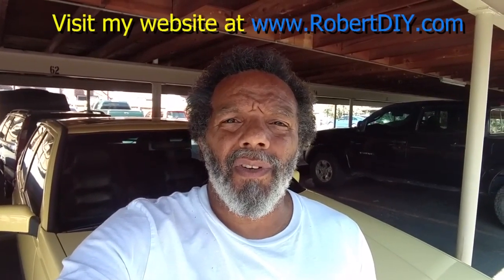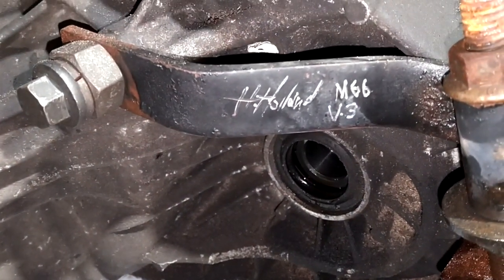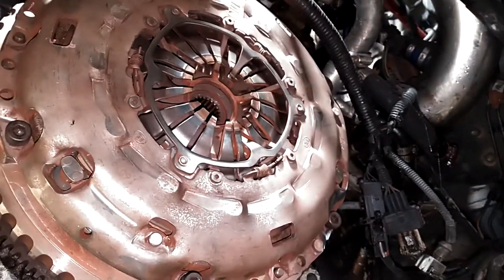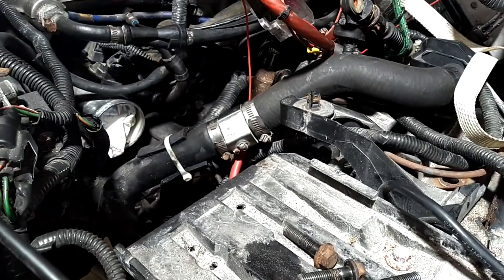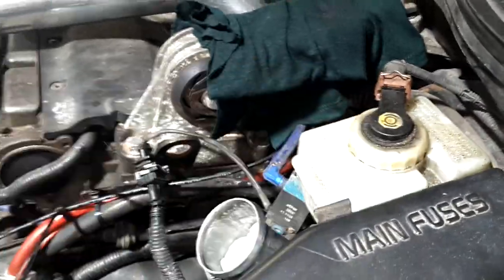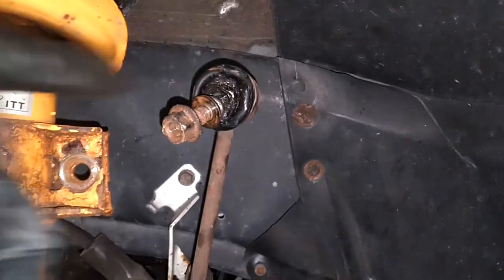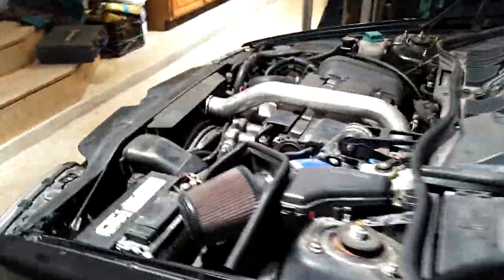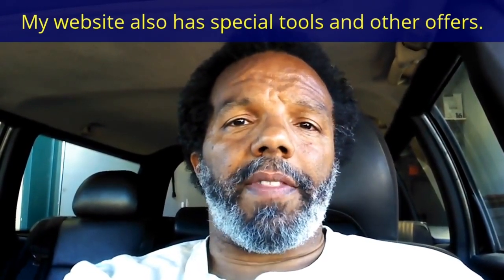Installed a clutch kit on a Volvo V70R with a M66 transmission, installed replacement lights, etc.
Finished up the car in MI.
P2 Clutch pressure plate reset.